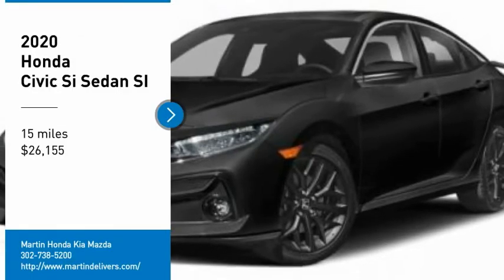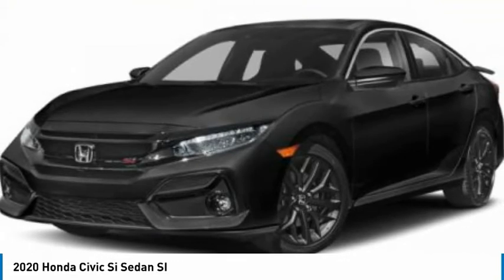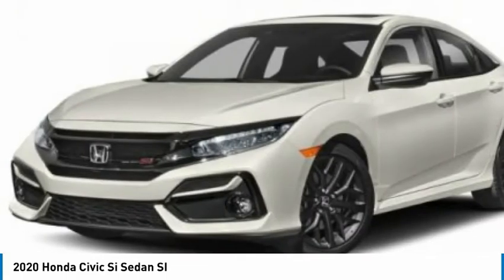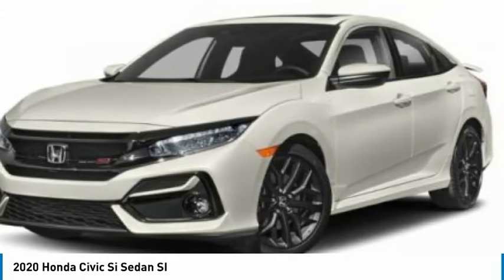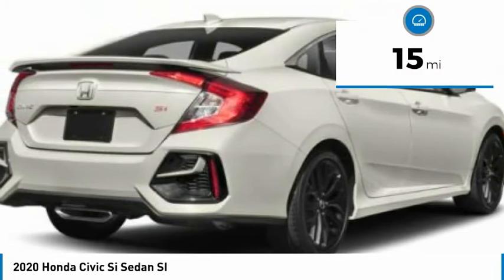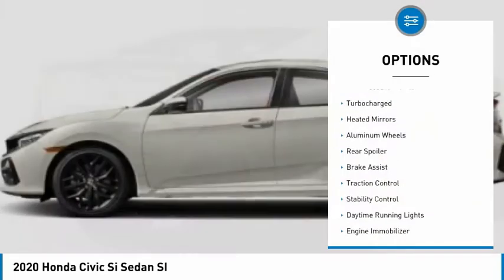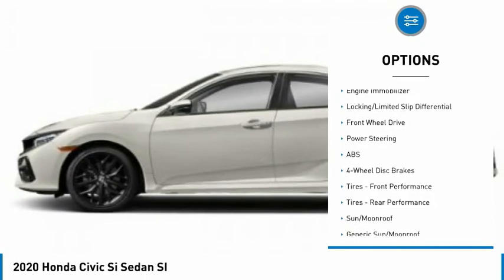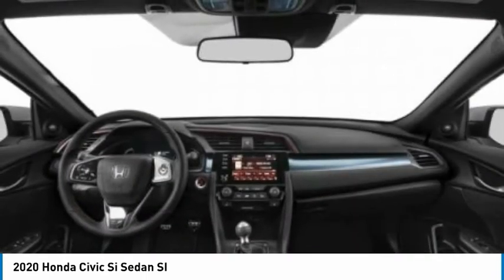2020 Honda Civic Si Sedan Martin Honda Kia Mazda H204491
2020 Honda Civic Si Sedan SI

Pick up this Crystal Black Pearl 2020 Honda Civic Si Sedan, available today at Martin Honda Kia Mazda. This could be the one you've been searching for.